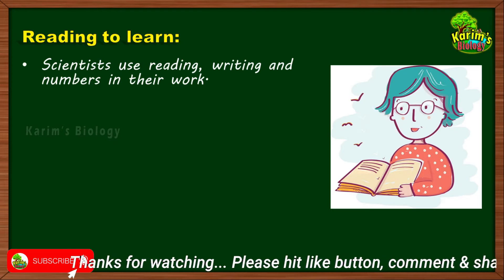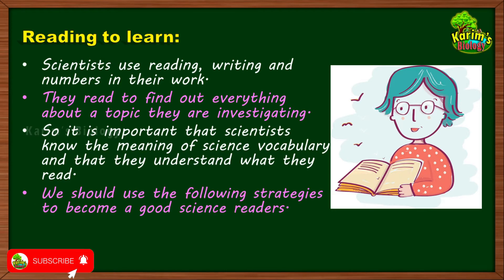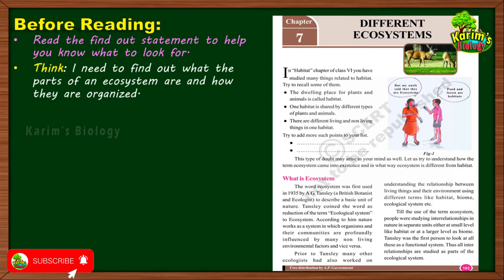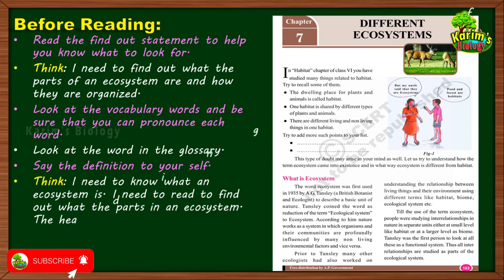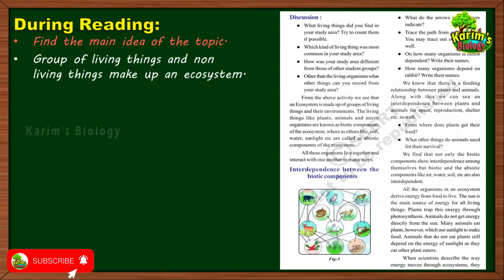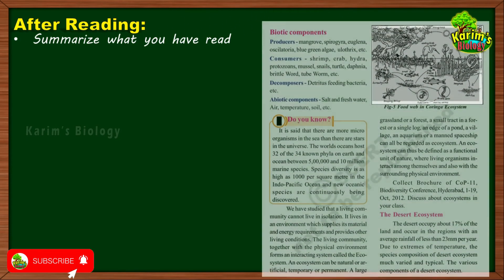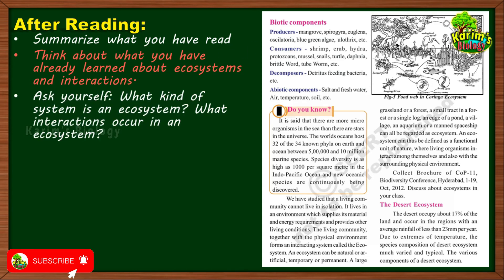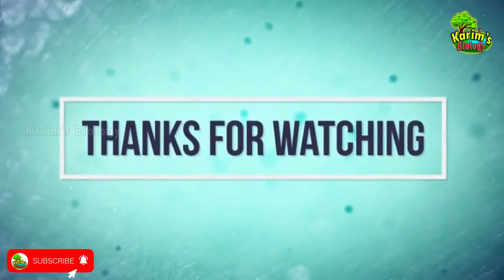Class 8 || Biology || What is Science? || Part 7 || Reading to Learn - Steps in Reading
This video explains about the steps in reading science text book.
My other videos of this lesson are..